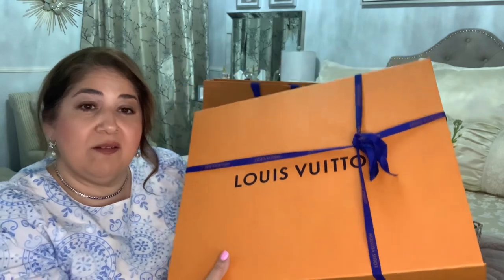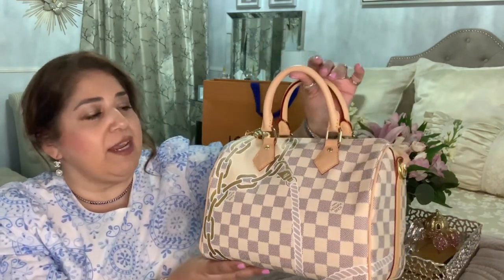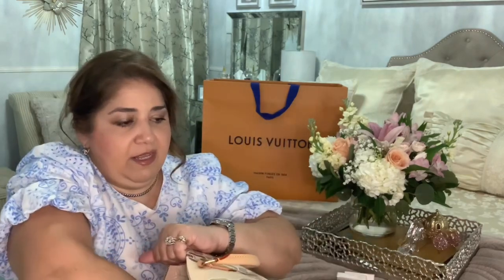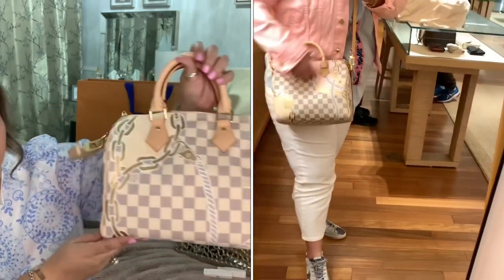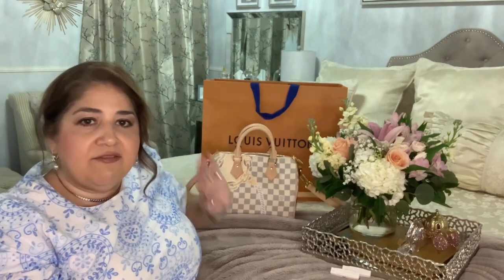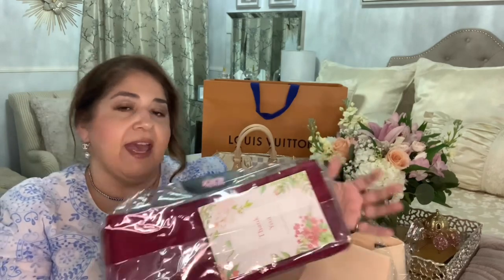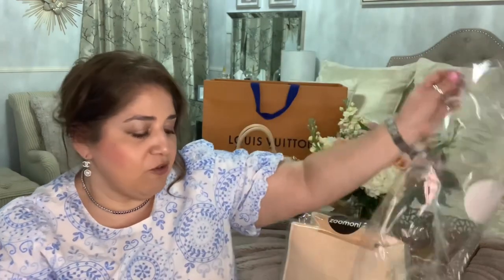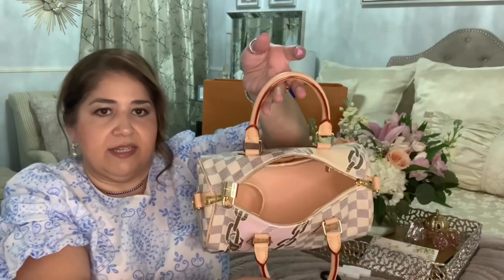LV handbag unboxing-Spring 2023 | Zoomoni organizers | Mod shots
Today I’m revealing a new LV handbag I purchased as a birthday gift for myself from the 2023 Spring collection.  I was totally smitten and couldn’t resist. I’ve been enjoying my new addition to the familia.  Did you fall in love with any pieces from this collection?
N40473 - product code

Besos,
Laura

 Jewelry of the day -

Rose gold diamond screw bracelet
Tiffany hardware RG bracelet
Chanel pearl drop lever back earrings
Lili Clasp CZ and blue stone SS necklace
Luna Skye RG diamond celestial pinky ring
Konstantino 18k YG and SS pearl ring